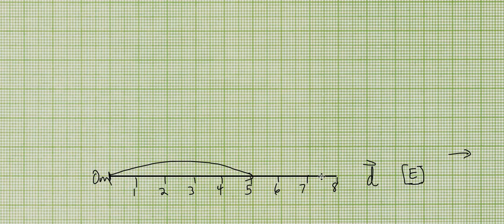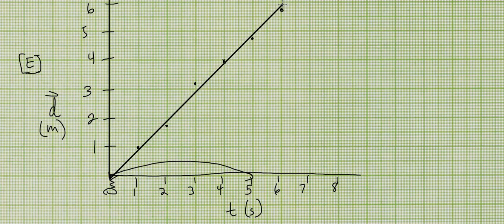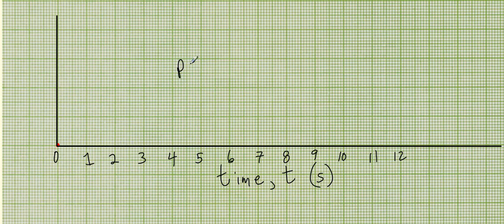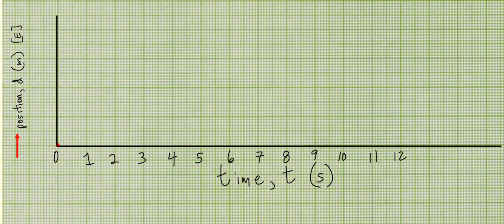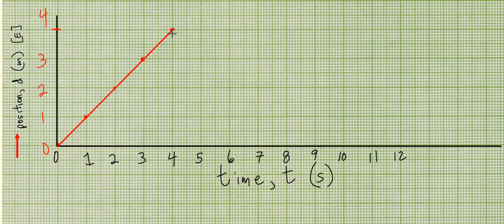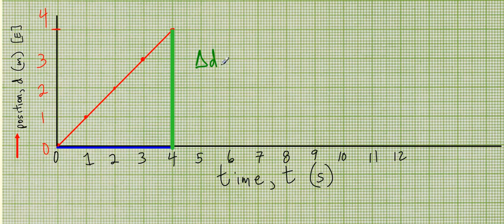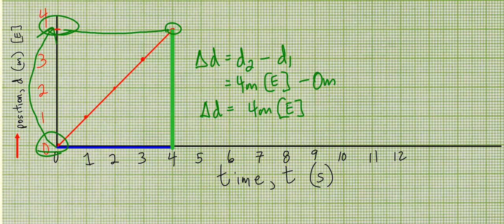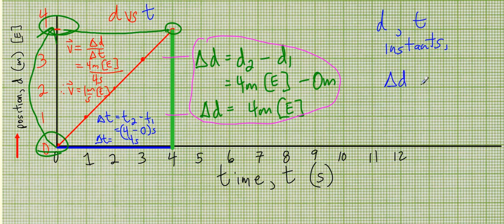Proper formatting for graphs in physics.avi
This video is intended for the new physics student in introductory high school physics. It outlines and gives information about how I would like my students to draw basic graphs in introductory physics. It is specific to me and my class and thus, may not apply to what you teach or learn!